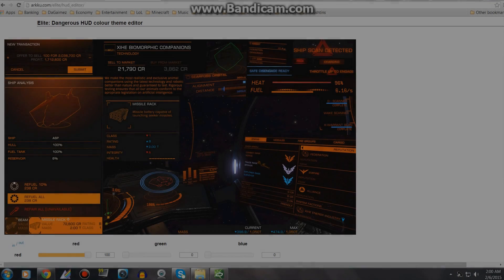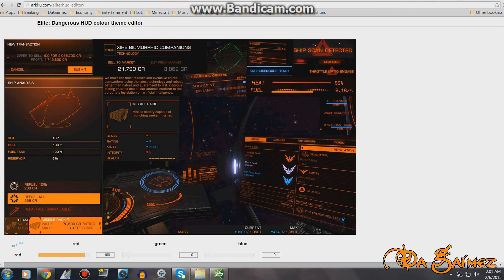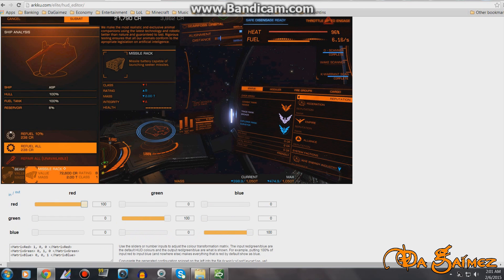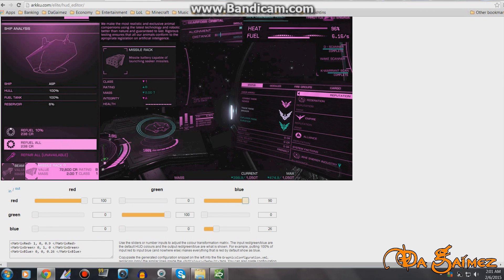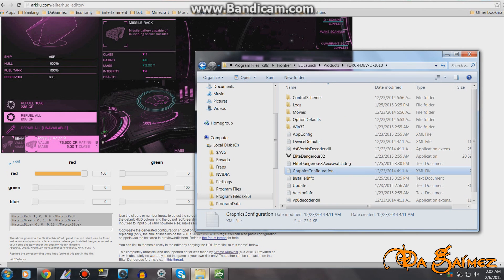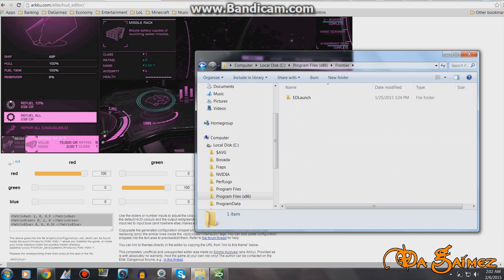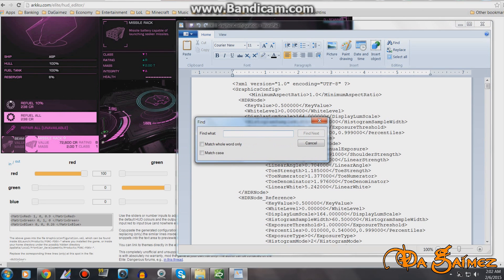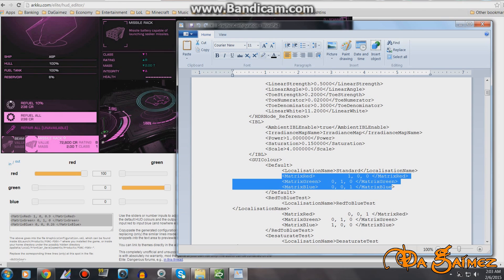Elite Dangerous: How to change GUI color Tutorial and Customize your HUD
This easy tutorial shows you how to pimp your ride by changing your HUD display colors in elitedangerous - Your Welcome ;p

C:\Program Files (x86)\Frontier\EDLaunch\Products\FORC-FD­EV-D-1002

You will Edit...
GraphicsConfiguration.xml

You may have to do some creative searching, but it's there!